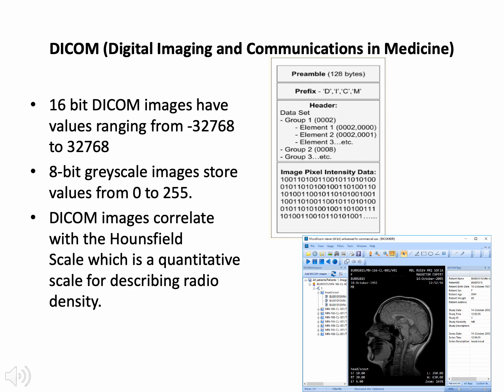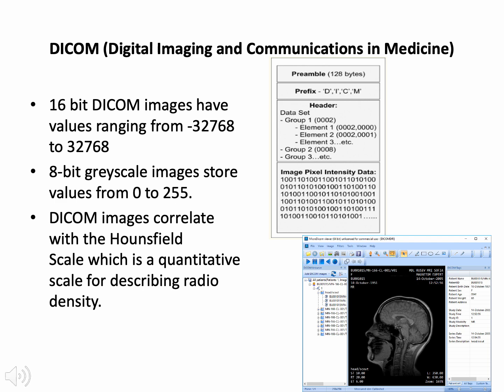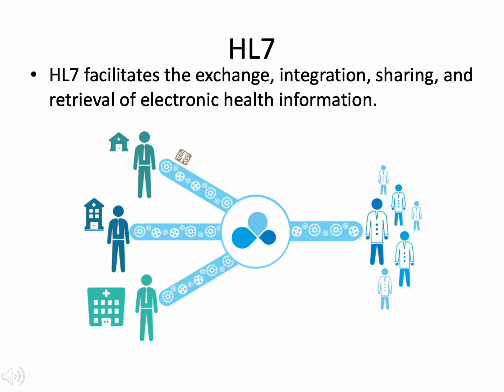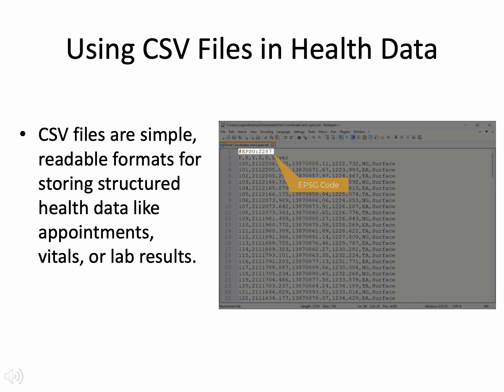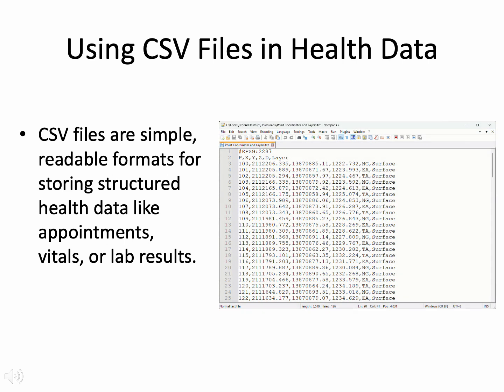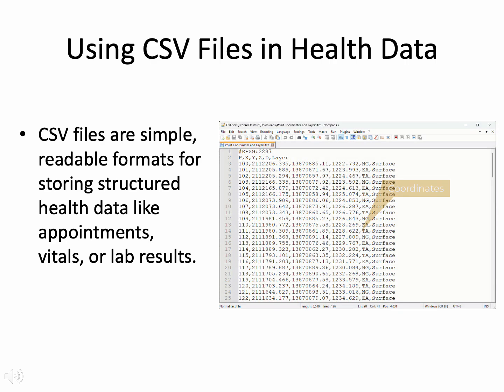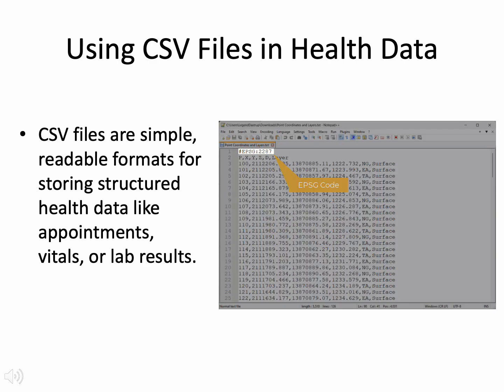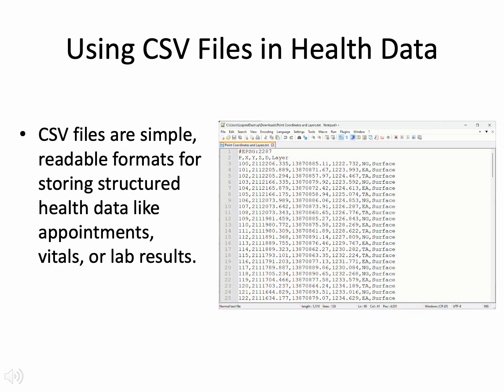Module 2: Lesson 1 Digital Health Data Management and Confidentiality